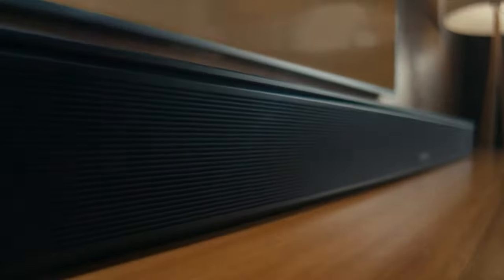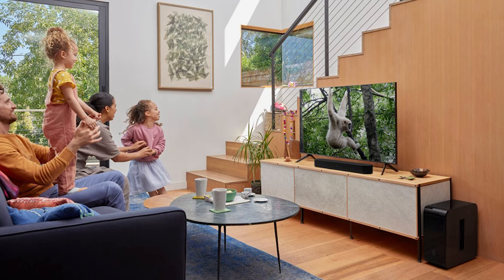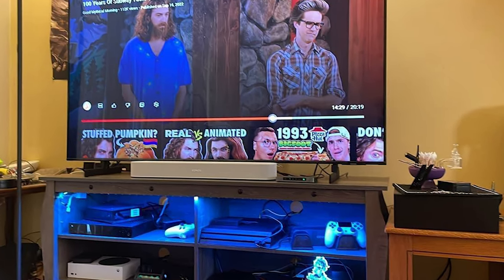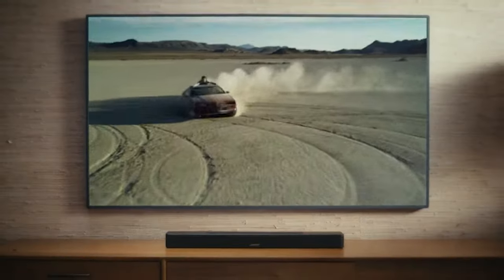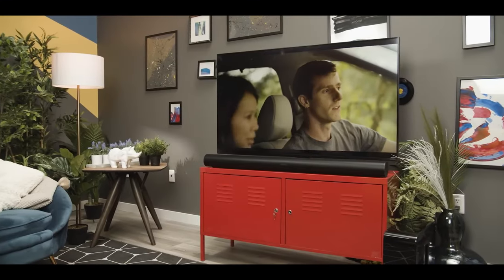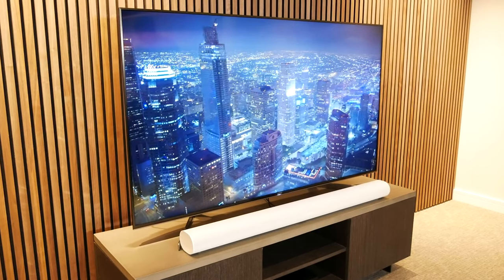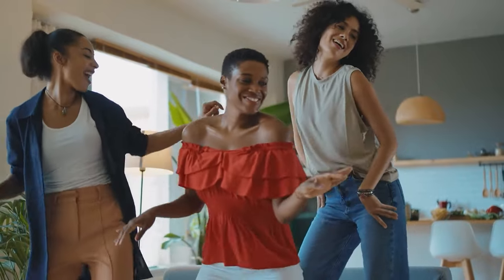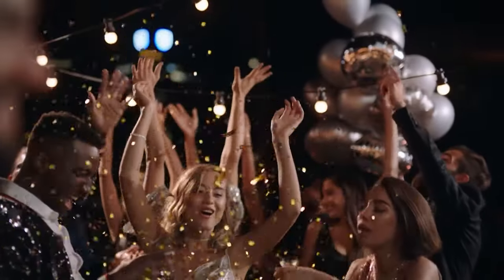Don't Buy a Soundbar in 2023 Until You Watch This!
Best Soundbars 2023 - (Everything You MUST Know Before Buying)

➡ Links of the 6 Best Soundbars we listed in this video.

1. SAMSUNG HW-Q990B - Best Soundbar

2. Sony HT-A7000 - Best premium soundbar

3. VIZIO Elevate - Best Affordable Soundbar

4. Sonos Arc - Best Sonos Soundbar

5. Bose Smart Soundbar 600 – Best Budget Soundbar

6. Sonos Beam Gen 2 - Best Small Soundbar

Table of Content:
0:00 Intro
1:03 Sonos Beam Gen 2
2:18 Bose Smart Soundbar 600
3:20 Sonos Arc
4:57 VIZIO Elevate
6:25 Sony HT-A7000
7:50 SAMSUNG HW-Q990B

In this video, we'll be discussing the best soundbars on the market right now. Whether you're a cinephile looking for an immersive audio experience, or someone who wants to enhance their TV's sound quality, we've got you covered.

First up, we have the Samsung HW-Q990B, which is our pick for the best overall soundbar. It offers fantastic sound quality, impressive features like Dolby Atmos and DTS:X, and an elegant design.

Next, we have the Sony HT-A7000, which is our choice for the best premium soundbar. It boasts excellent audio performance, a sleek look, and supports a wide range of audio formats.

If you're on a budget, the VIZIO Elevate is the best affordable soundbar option. It offers superb sound quality, a unique rotating speaker design, and won't break the bank. For those who are loyal to the Sonos brand, we recommend the Sonos Arc, which is the best Sonos soundbar. It delivers incredible sound quality and supports various voice assistants, making it a versatile choice for any home.

If you're looking for a budget-friendly soundbar, the Bose Smart Soundbar 600 is an excellent option. It delivers decent audio quality and comes equipped with built-in Alexa and Google Assistant. Lastly, the Sonos Beam Gen 2 is our top pick for the best small soundbar. It offers remarkable sound quality in a compact form factor, and supports voice assistants.

Overall, these are the best soundbars on the market right now, and we hope this video helps you make an informed purchasing decision.